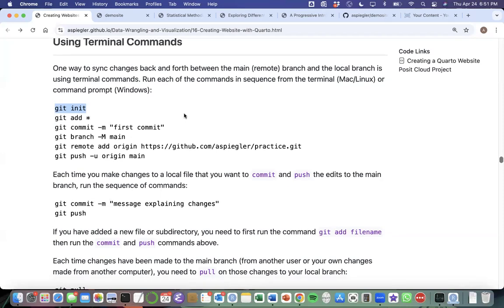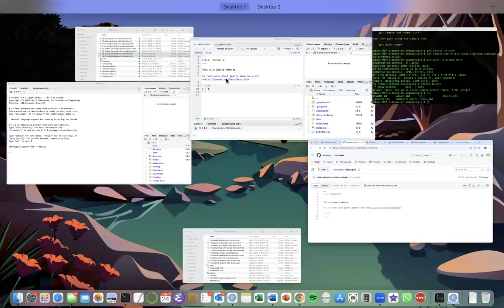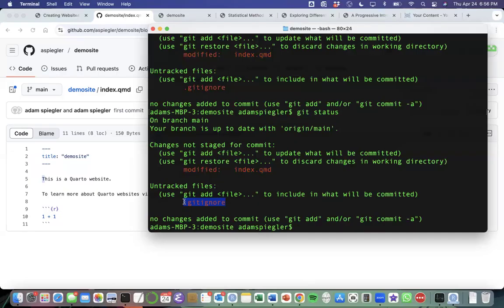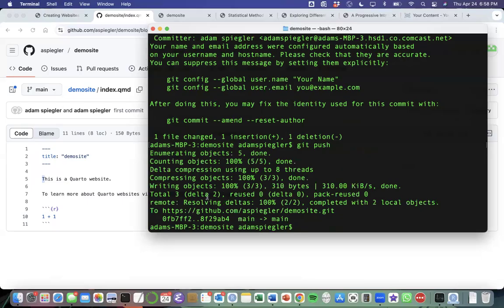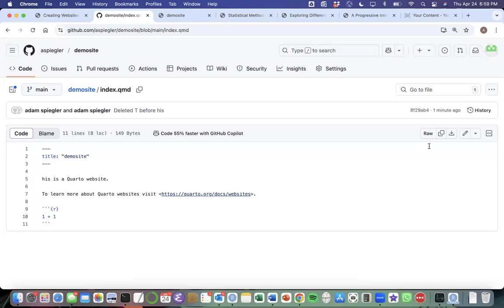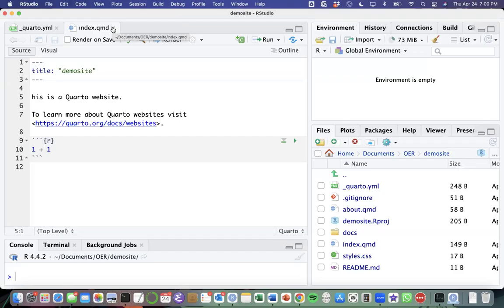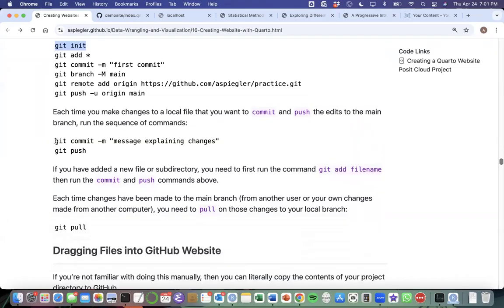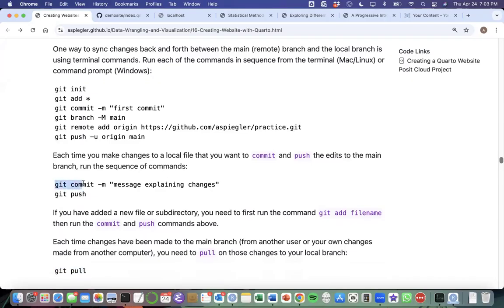A GitHub Workflow from the Command Line